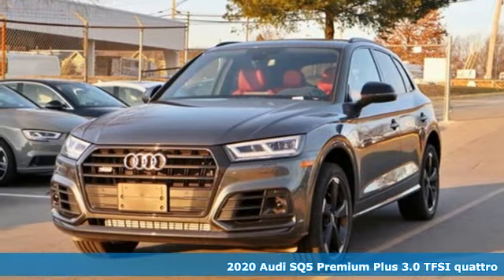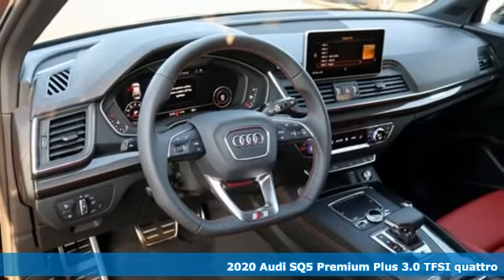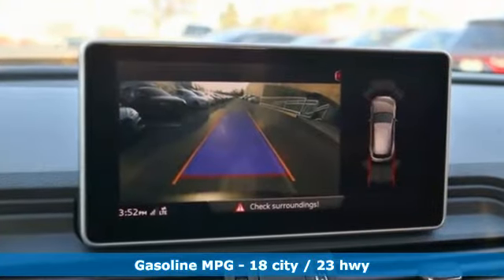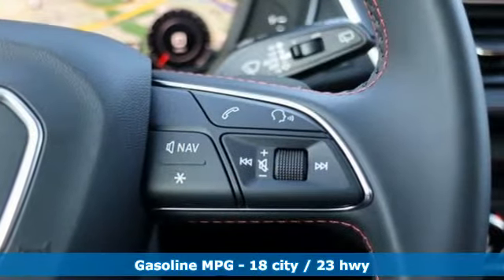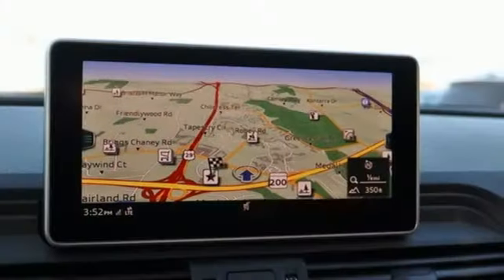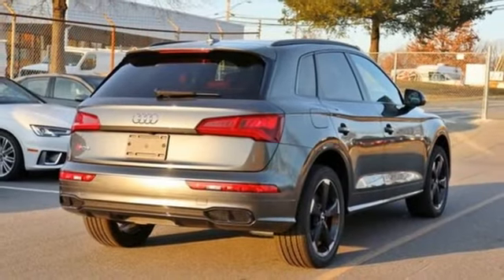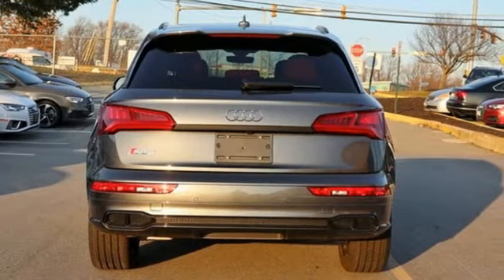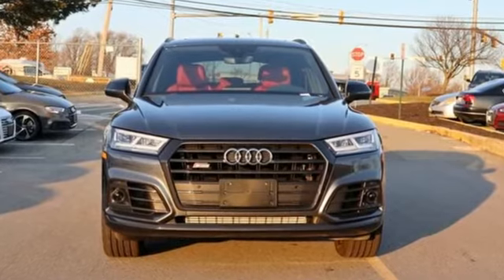New 2020 Audi SQ5 Silver Spring MD Washington-DC, MD W03085 - SOLD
Year: 2020
Make: Audi
Model: SQ5
Trim: 3.0T Premium
Engine: 3.0L TFSI
Transmission: 8-Speed Automatic with Tiptronic
Color: Gray
Stock #: W03085
VIN: WA1B4BFY4L2025556

Address:
3151 Automobile Boulevard